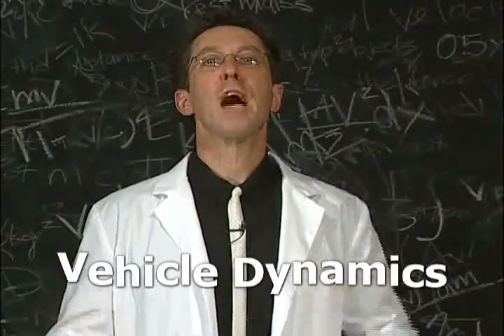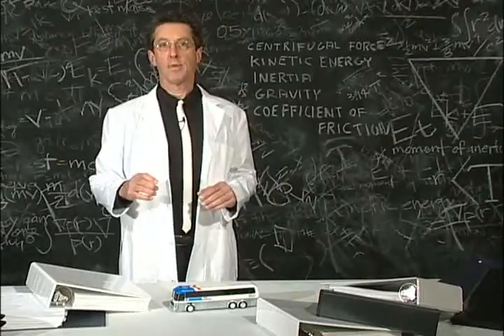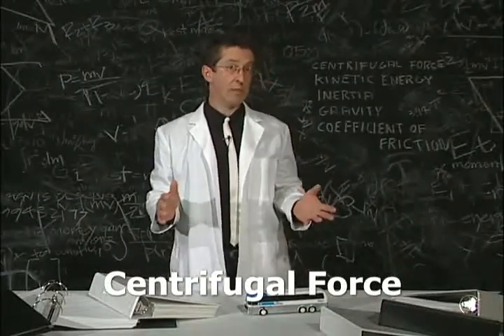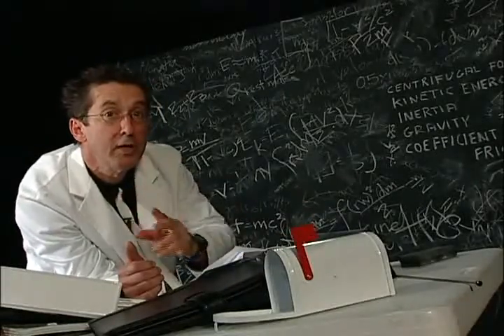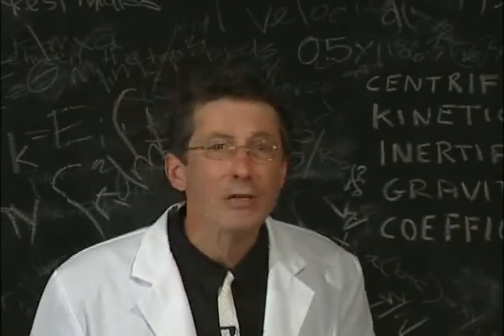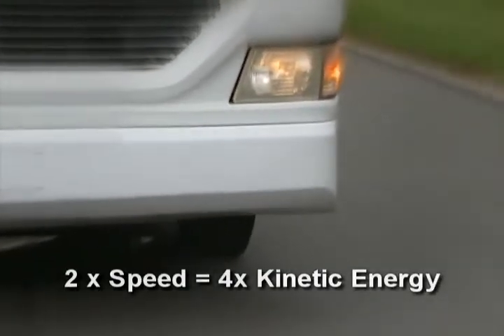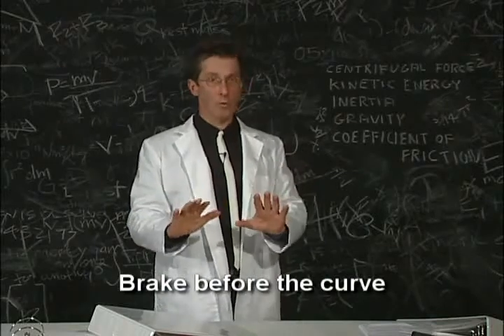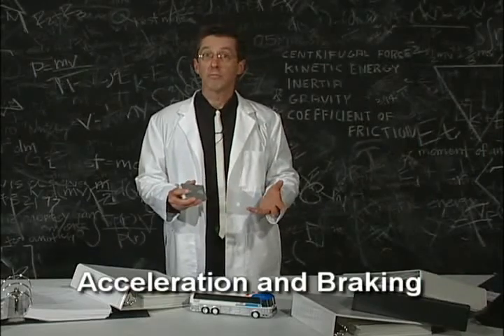Vehicle Dynamics-1st Transit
A training video for bus drivers of First Transit.